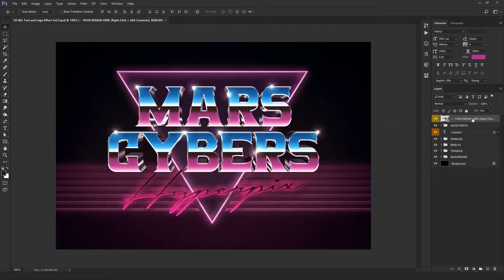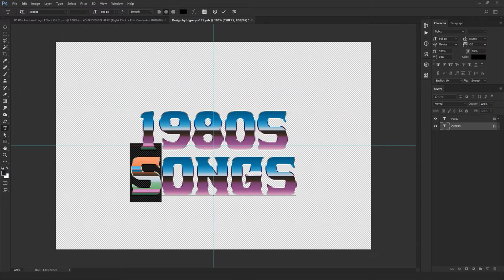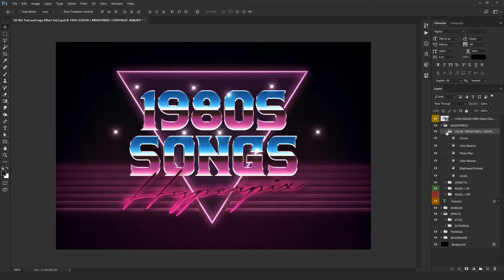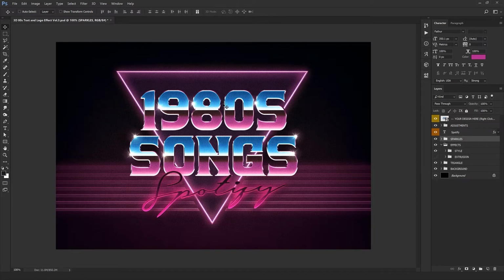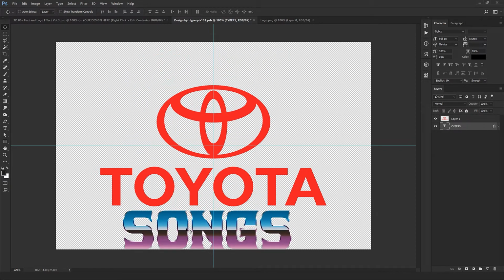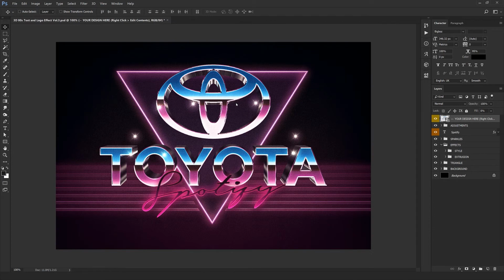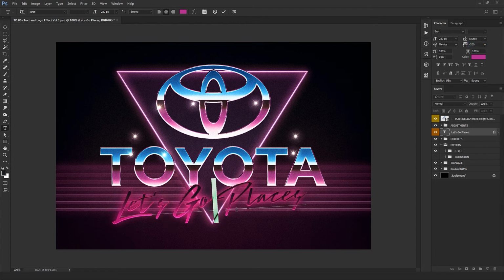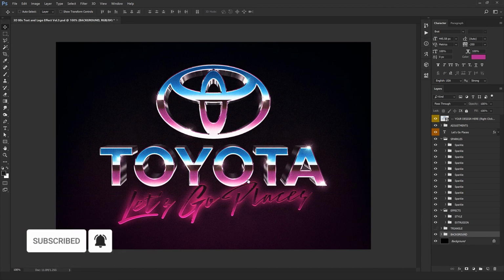Convert Your Text to 80s / Retrowave Logo - Photoshop Text Effect